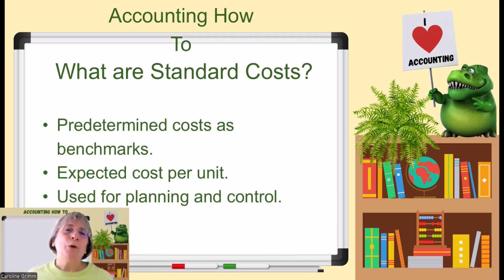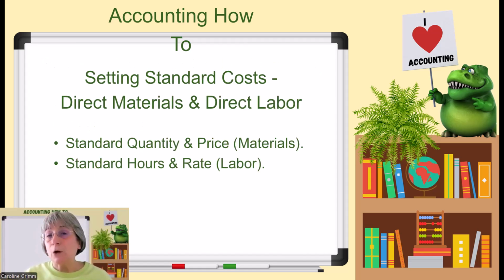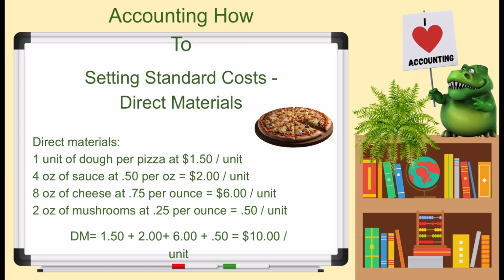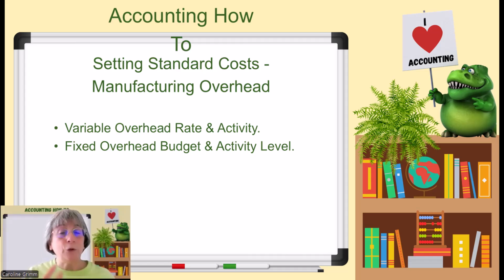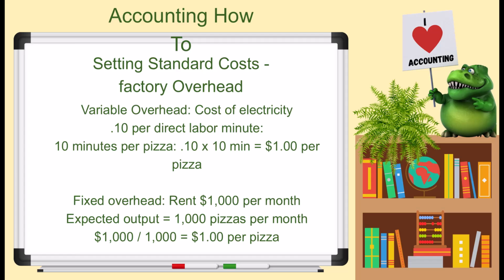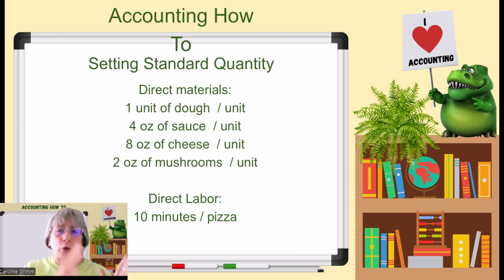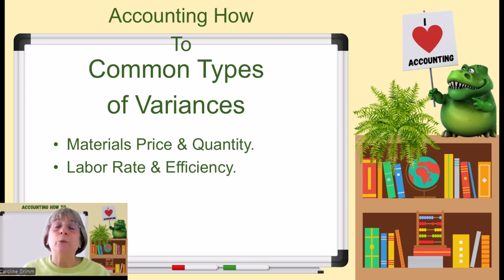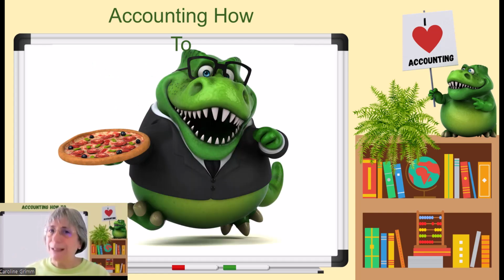Standard Costing in 8 Minutes | Direct Materials, Labor & Overhead Breakdown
🌐 accountinghowto.com Standard Costs Explained with Pizza | Accounting How To | How to Pass Accounting Class

🍕 Standard Costing Explained: Learn with a Pizza Example! 📊

In this video, we break down the concept of standard costing and how businesses use it for planning and control. We'll walk through a simple yet delicious example: making a pizza!

You'll learn:
* What standard costing is and its importance in business [00:00:14]
* How standard costs help in measuring performance and controlling expenses [00:00:48]
* The different cost components involved: direct materials (dough, sauce, cheese) [00:01:27], direct labor (the pizza maker!) [00:01:27], and factory overhead [00:01:37]
* The process of determining standard costs for materials, labor, and overhead [00:01:45]
* How to calculate the total standard cost of a product [00:05:27]
* An introduction to variance analysis: comparing expected vs. actual costs [00:06:18]
* Practical applications of standard costing, including "what-if" scenario planning [00:07:43]
* Why standard costing is crucial for understanding costs and setting performance benchmarks [00:08:10]

Whether you're a student learning about cost accounting or a business owner looking to improve your financial planning, this video provides a clear and easy-to-understand explanation of standard costing.